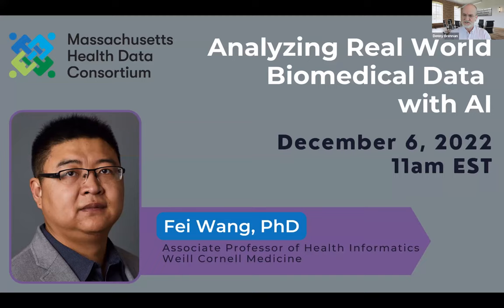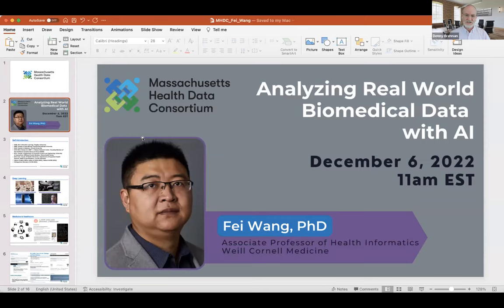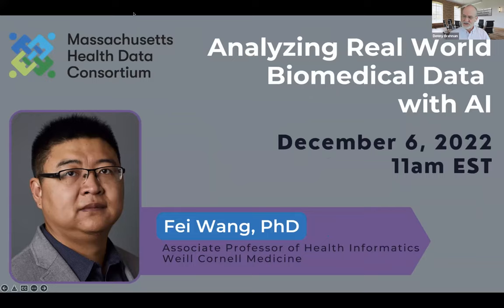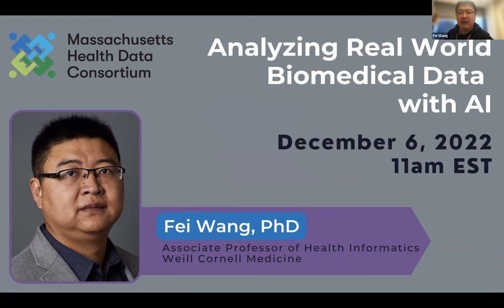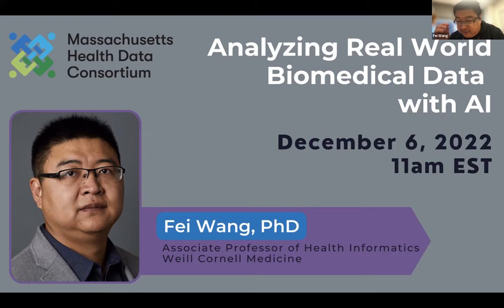Analyzing Real World Biomedical Data with AI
Analyzing Real World Biomedical Data with AI (Dec 6, 2022)
Speaker:
Fei Wang, Associate Professor of Health Informatics, Weill Cornell Medicine